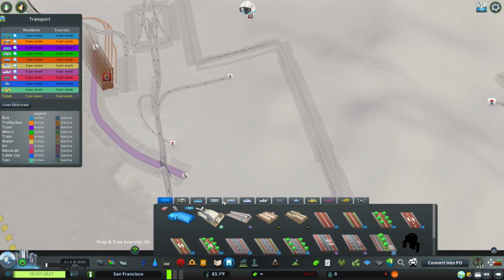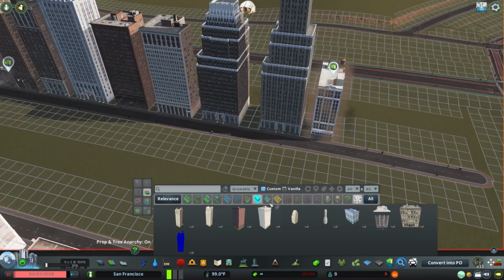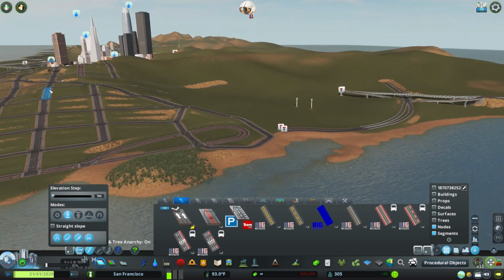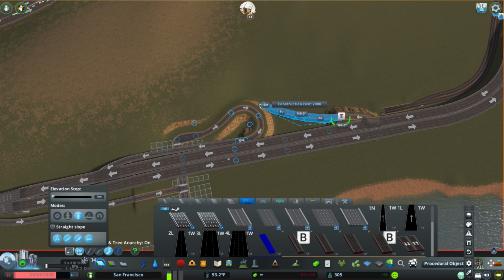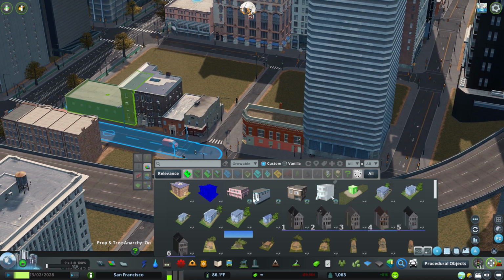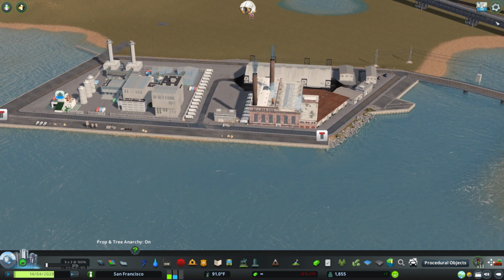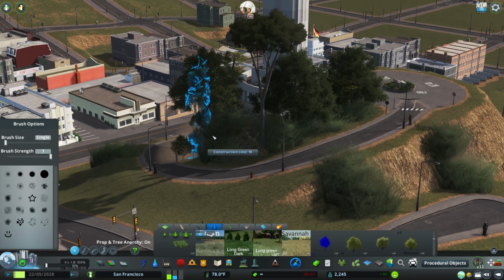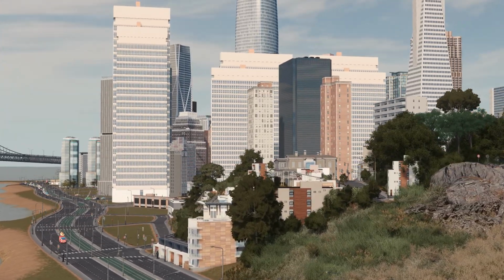Sky Scrapin' | Cities Skylines | San Francisco 02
Welcome to San Francisco Cities Skylines. In this series I am recreating all the famous and most interesting spots from the most vibrant city in the US!
This series is NOT intended to be a 1:1 scale remake but rather the famous and familiar spots from San Francisco mixed in with some of my own builds/roads.

In episode two I place down the first buildings in San Francisco and build the Coit tower.

Theme - CoosBar
              - Stray cats territory
              - Oceania
              - Springwood
              - Coastal

Check me out on other platforms for sneaky stuff and some nice shots!